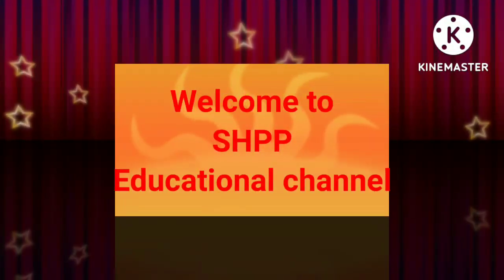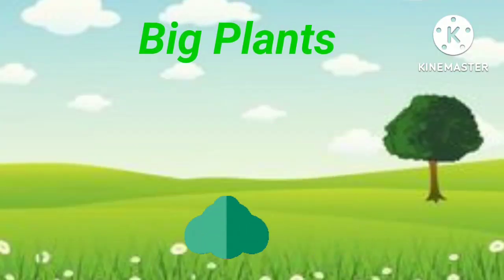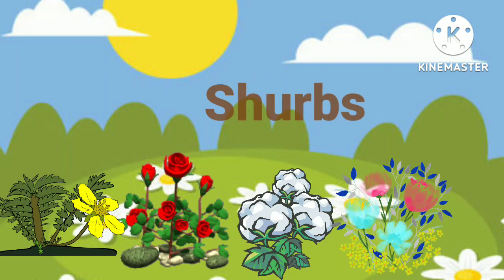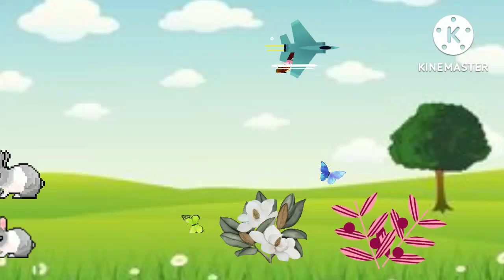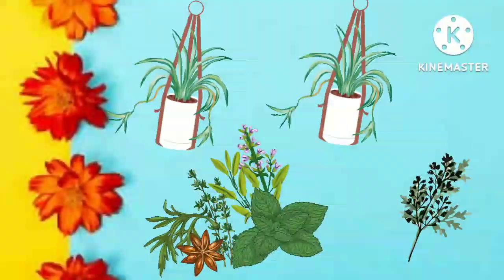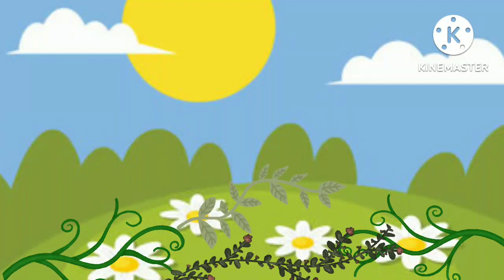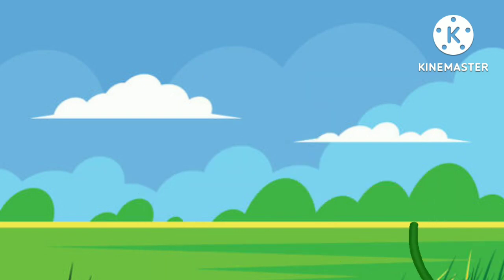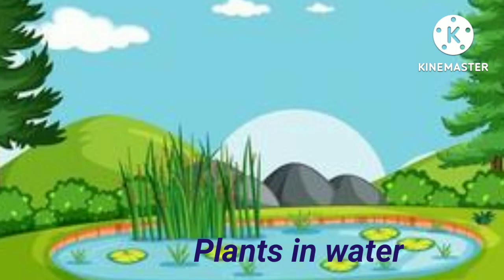Types of Plants for kindergarten and Primary school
plants types
plants for primary school
plants for kindergarten
big plants
shurbs
herbs
creepers
climbers
water plants

plants types
plants for kindergarten
big plants
water plants @shpp